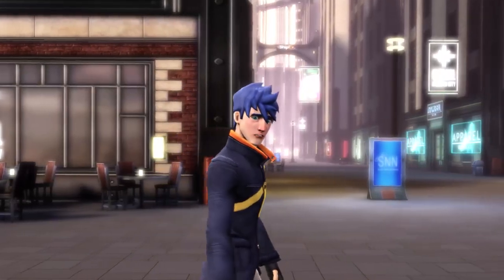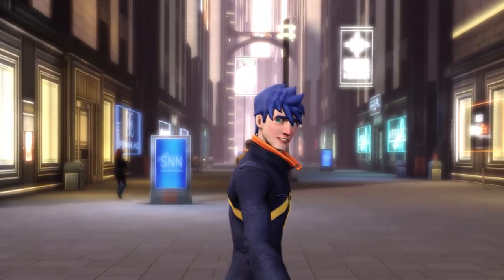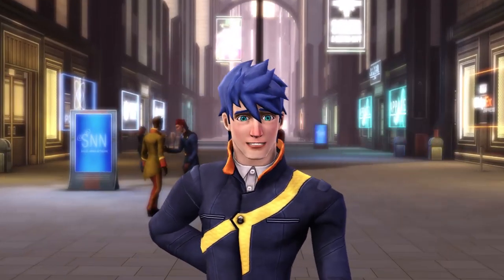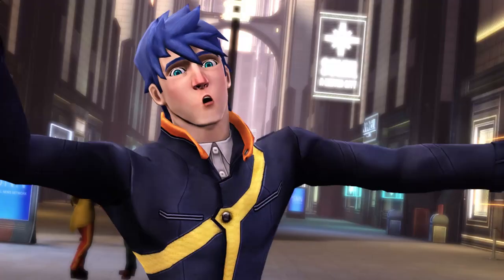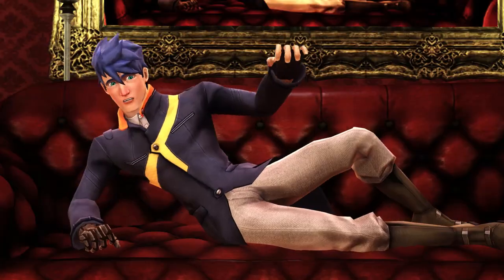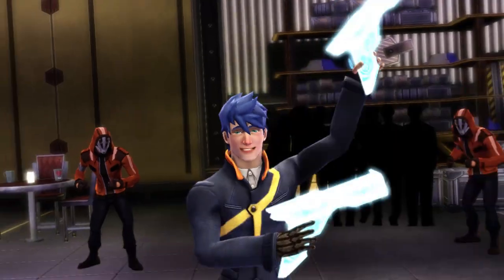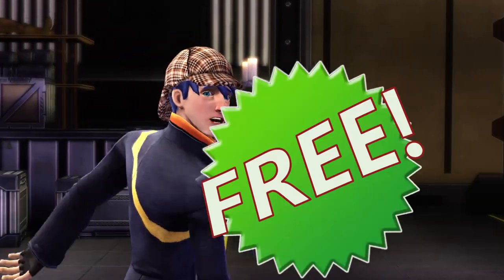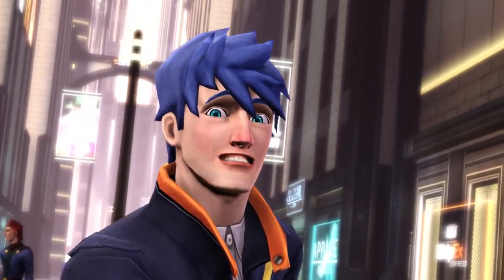Spiral Episode 1 FREE Launch Trailer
Get a taste of our unique action/adventure game 'Spiral Episode 1' for free by downloading 'Spiral Episode 1 FREE' from the app store!!

Available Now!!